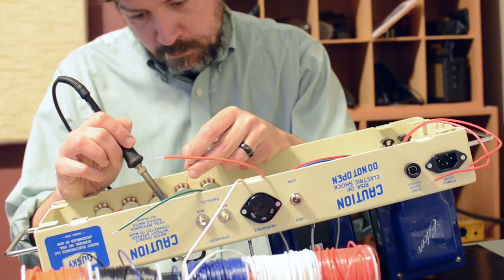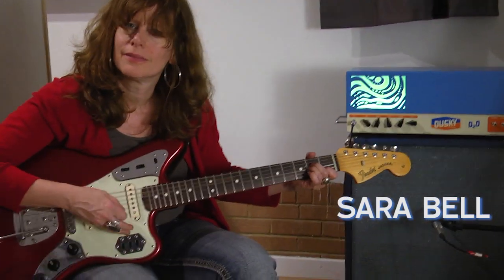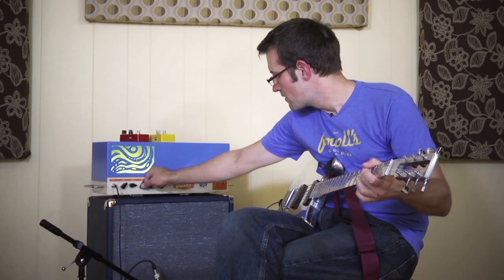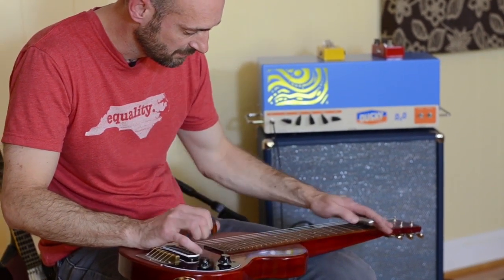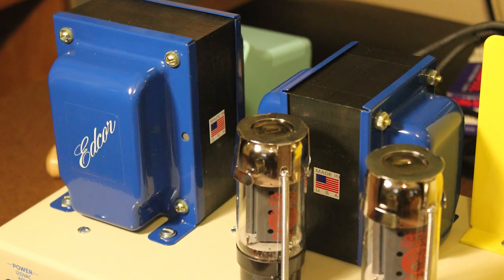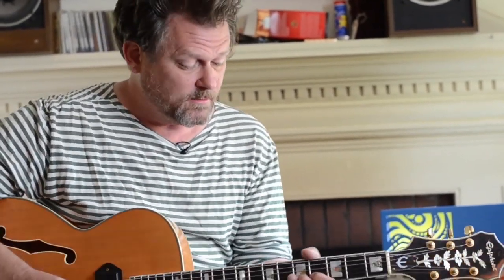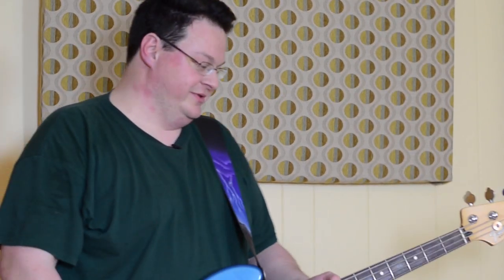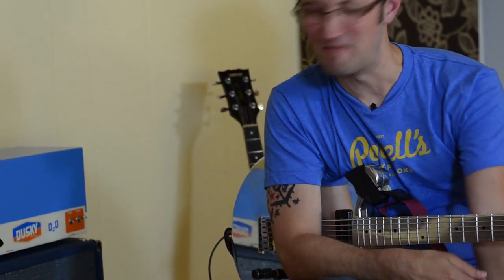The Dusky D₂O Amplifier: First Impressions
We asked some of our friends to plug into a D₂O and we filmed their first impressions.

Tube guitar and bass amp made in Durham, NC.